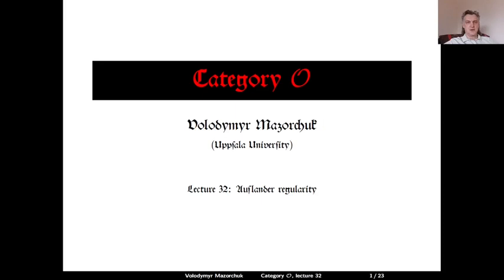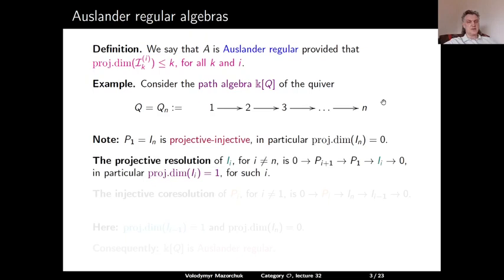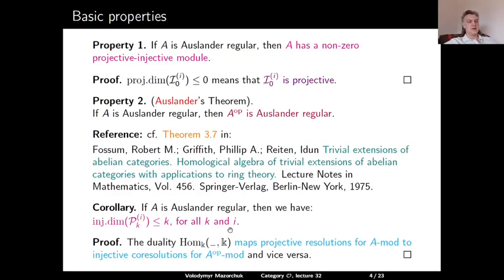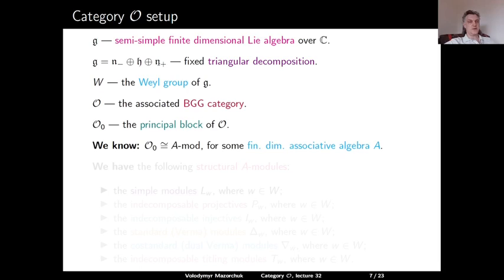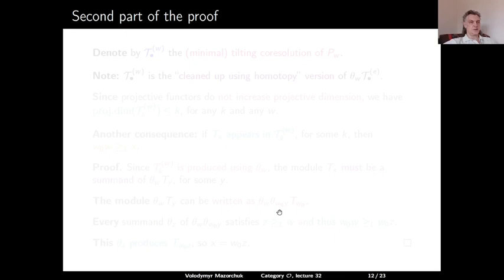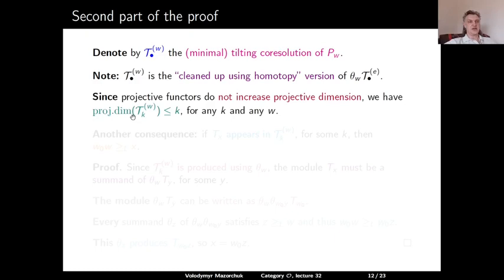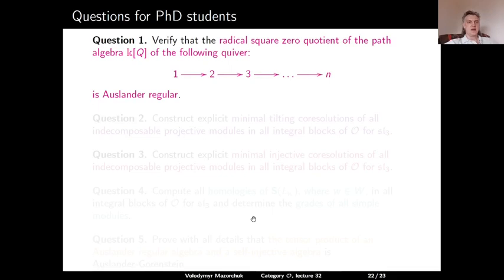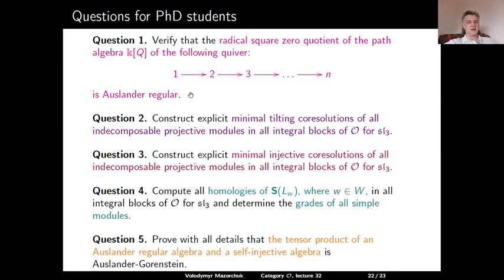Category O. Lecture 32: Auslander regularity (by Walter Mazorchuk)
PhD  level university course.
Category O
Lecture 32: Auslander regularity